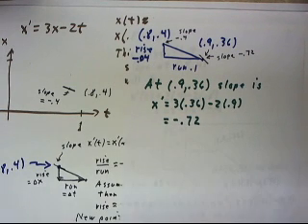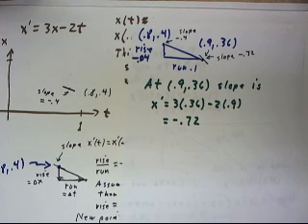diff 02 16 fr4 q10